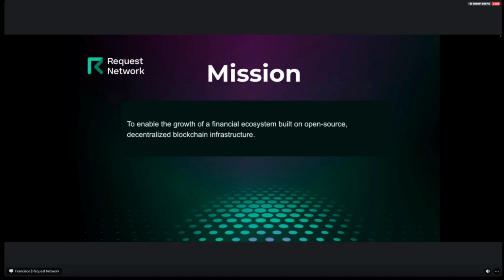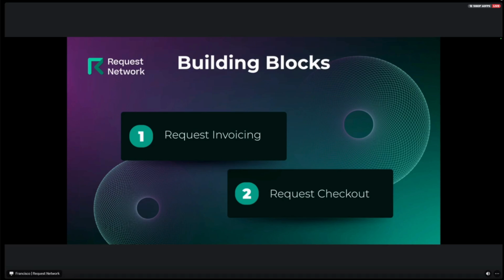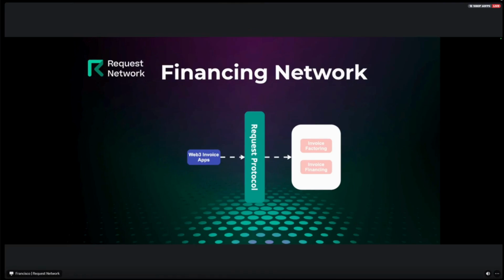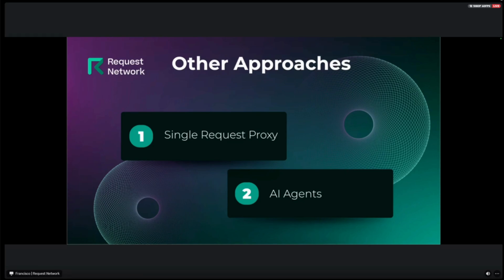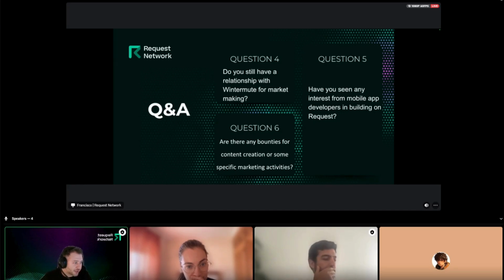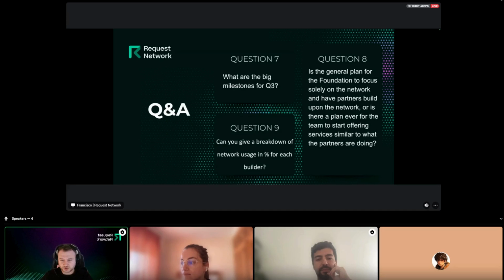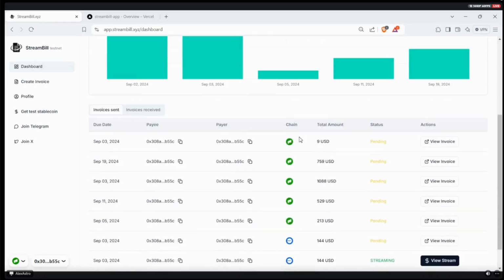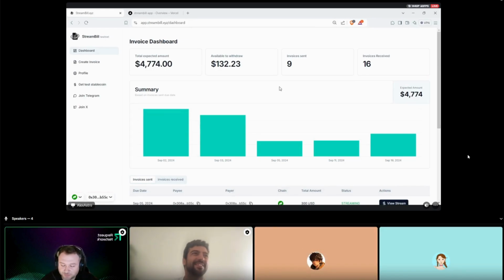Request Network Community Call - September 2024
* Updates from the team
* Q&A
* Demo of StreamBill from the winner of multiple Request Network hackathons

The questions for the Q&A part were sent in beforehand.